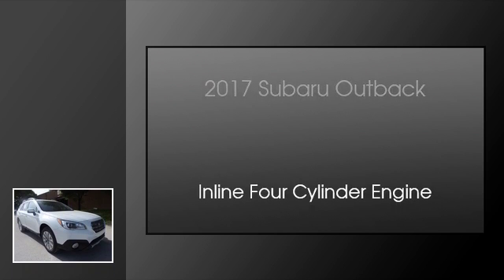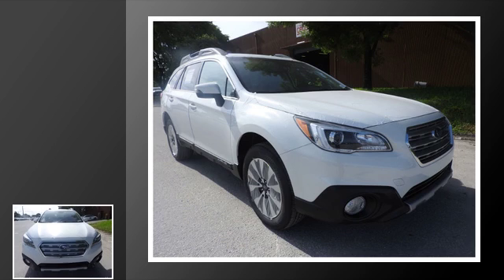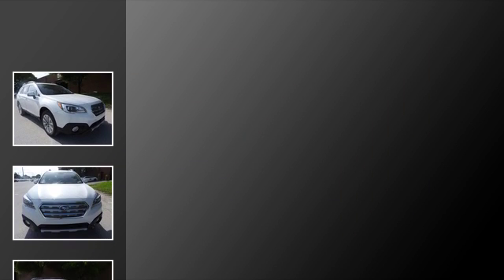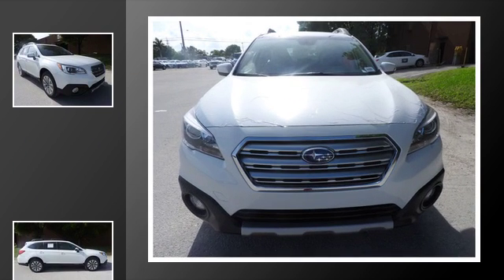2017 Subaru Outback